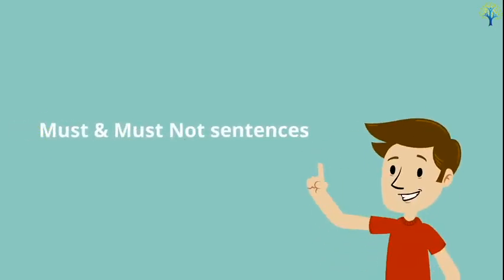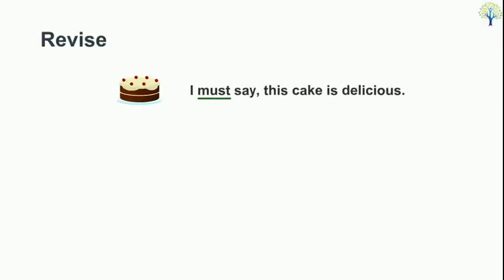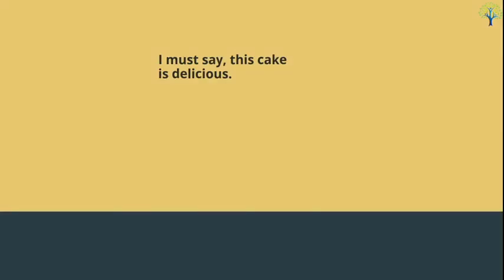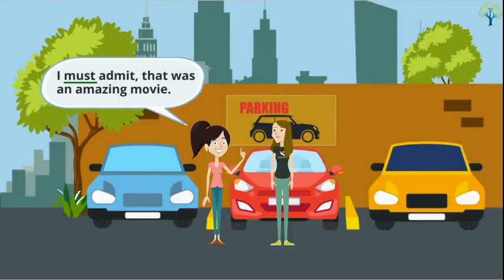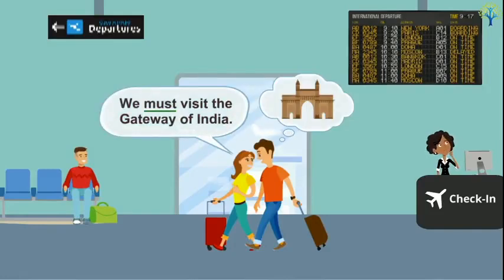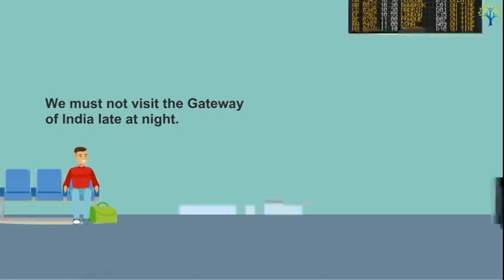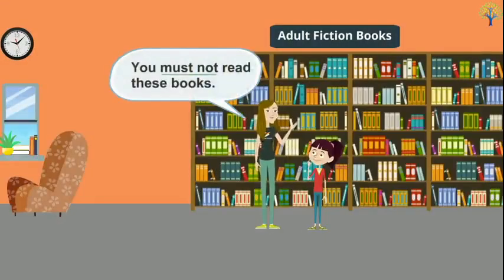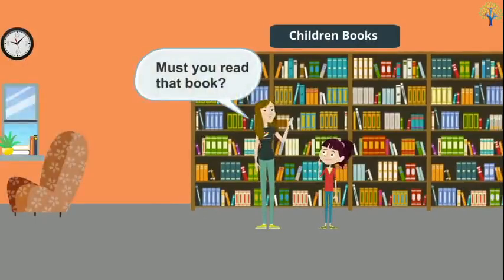How to Use ‘Must’ in English | B1 Grammar Lesson for Speaking Clearly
Learn how to use ‘must’ in English sentences to sound more clear and confident.
This quick grammar lesson covers when to use ‘must’ for necessity, rules, and strong advice — perfect for job interviews, emails, or everyday English!

🗣️ Examples included for better speaking and writing practice.